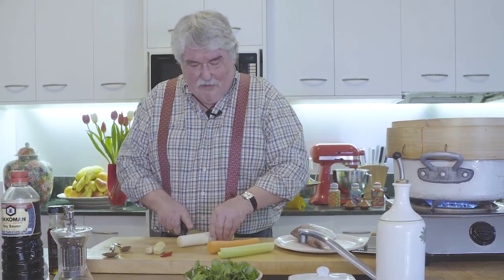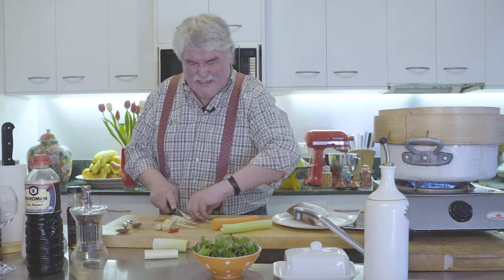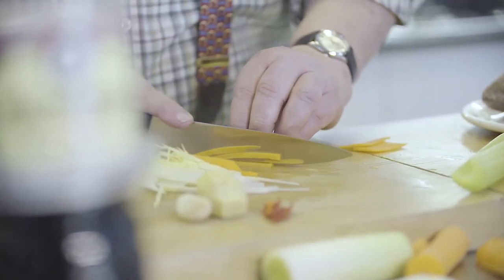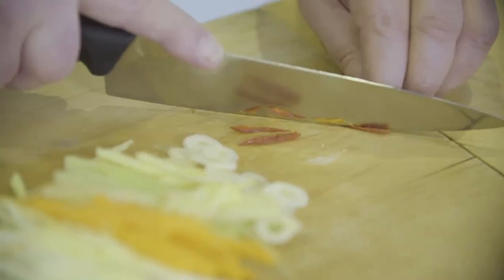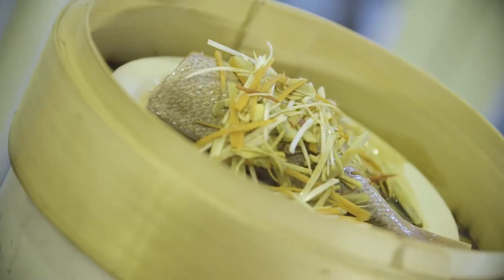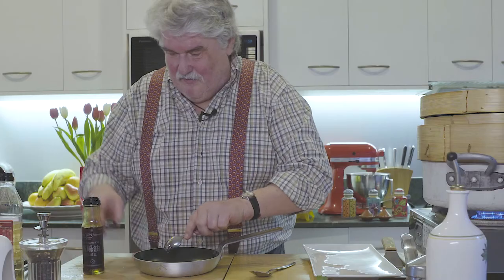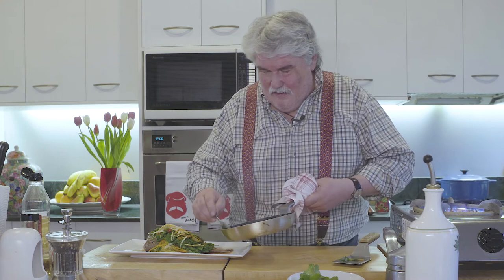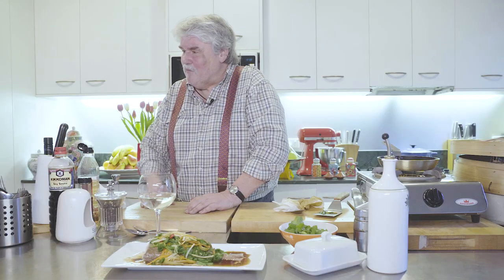CANTONESE BABY SNAPPER WITH CRACKLING DRESSING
A true classic that is not only delicious, but pretty dammed easy to prepare.